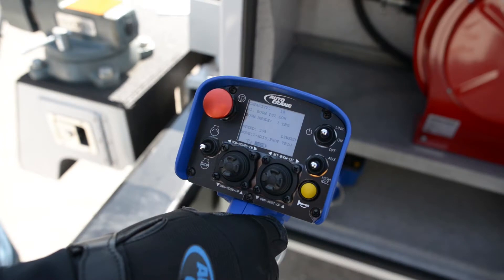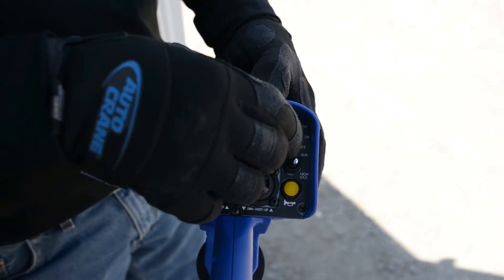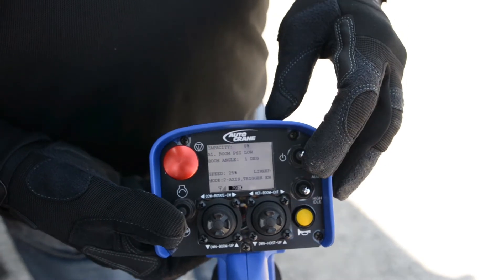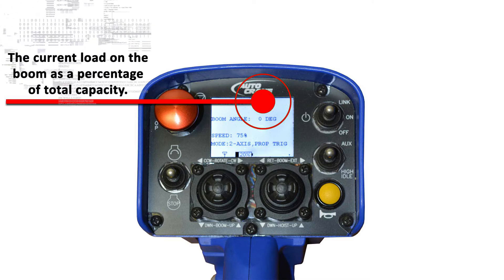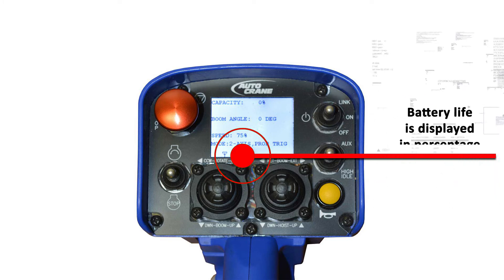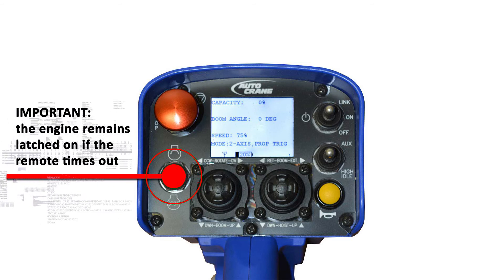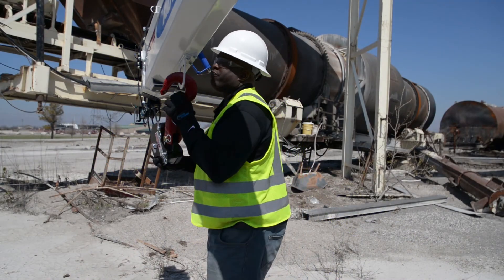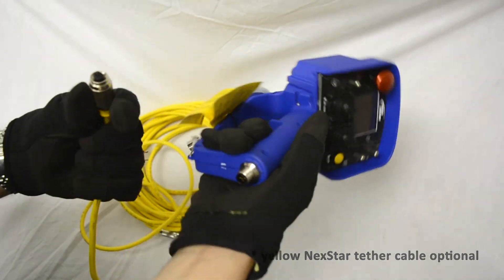Auto Crane Video Series 07 NexStar Layout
The NexStar remote gives you the ability to control the truck engine, operate the crane and auxiliary systems such as an air compressor and a horn for warning others in the area of crane operation.